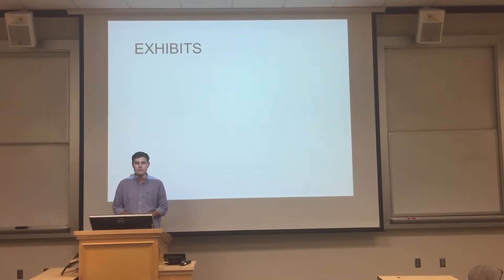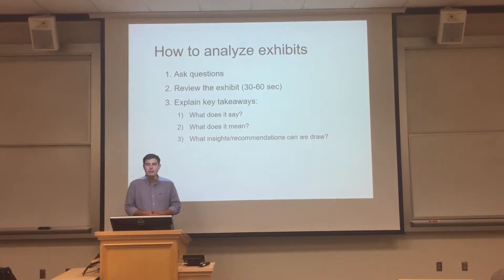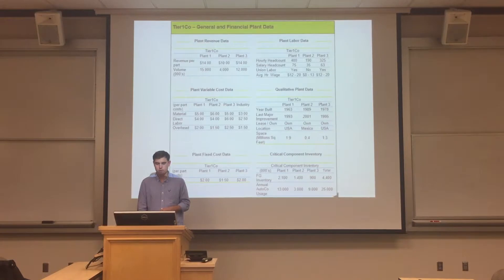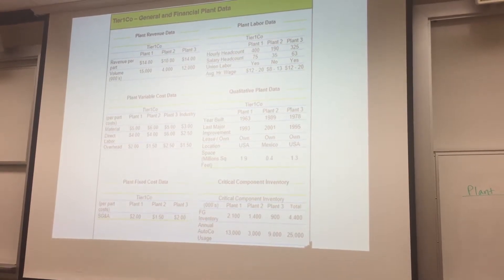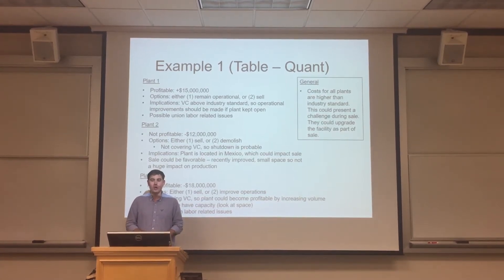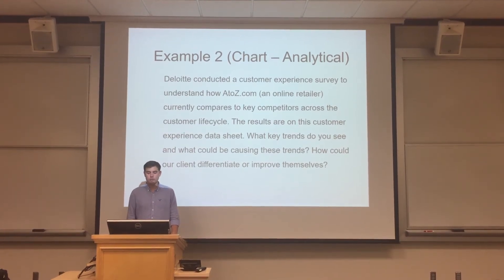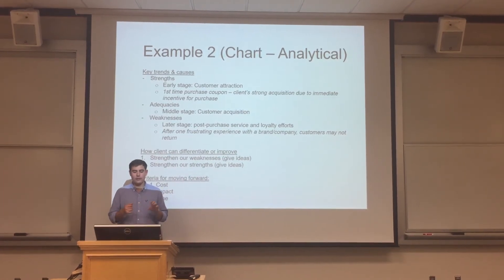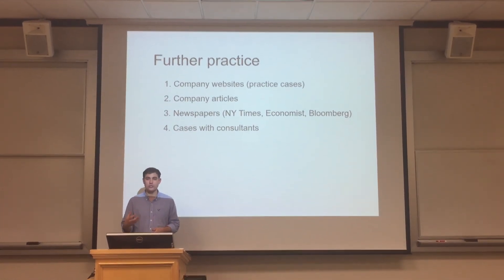Exhibits - Camden Robinson